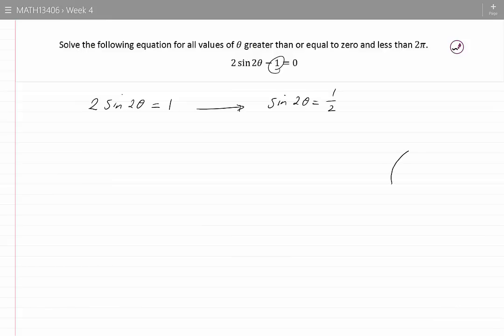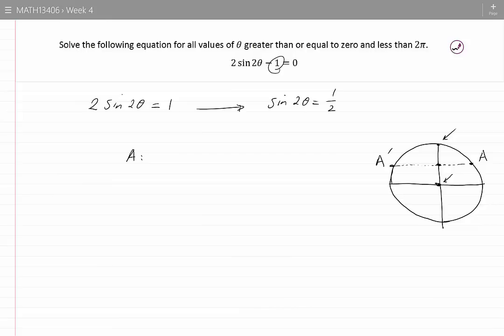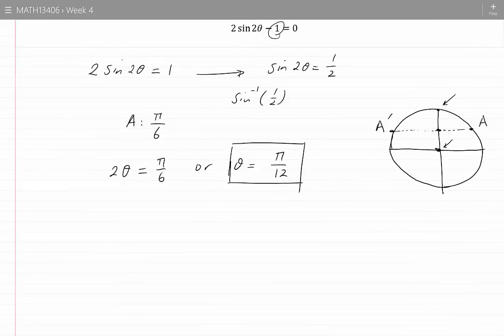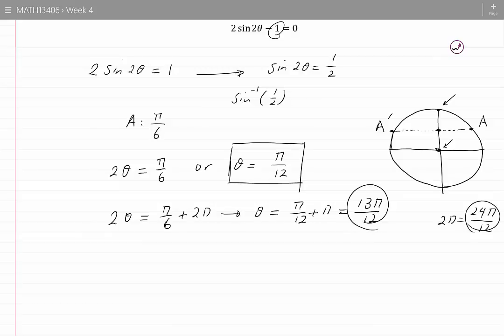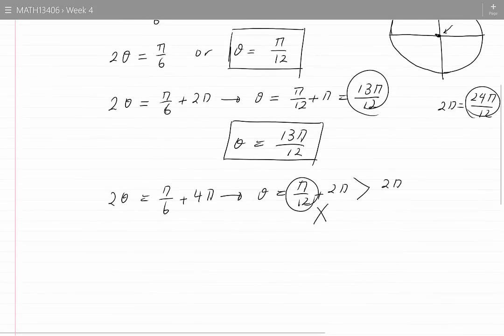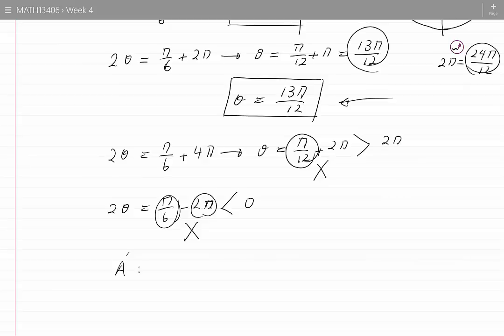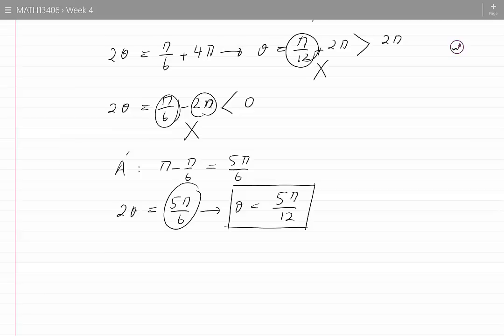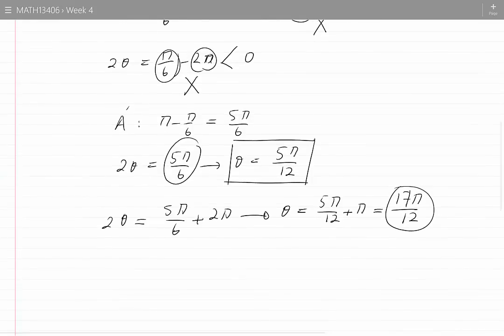Trig Equations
A case of tri equations involving double angles is dicussed.